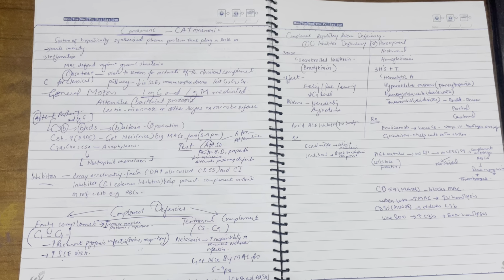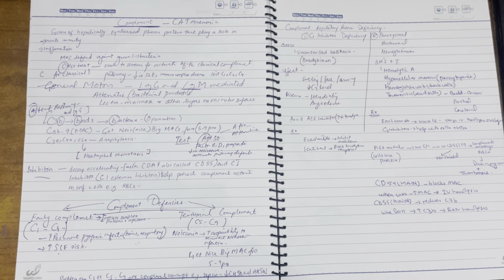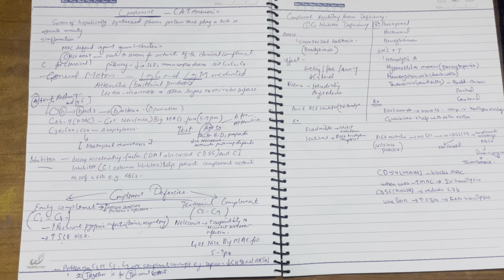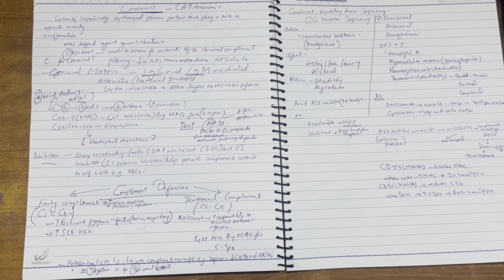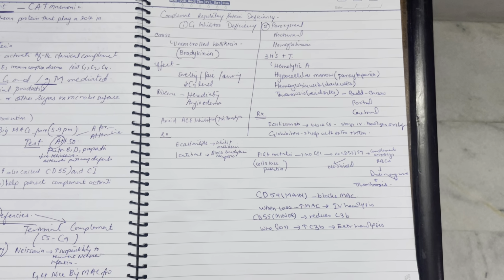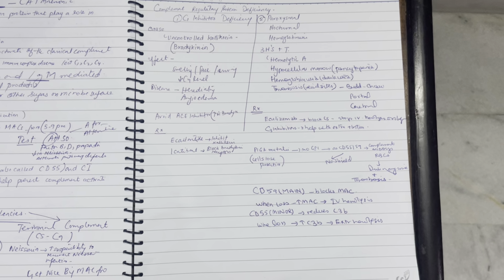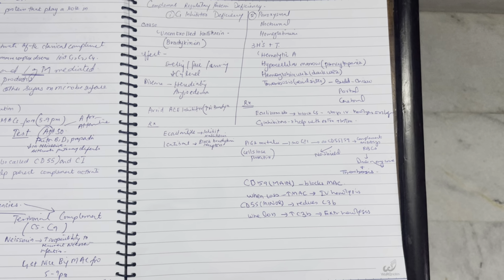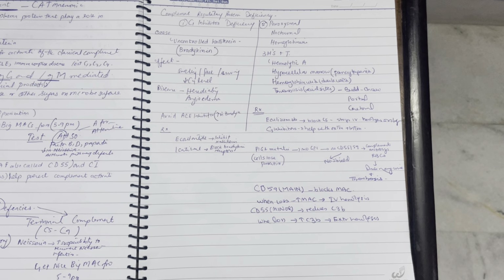Immunology Last Part | First Aid for Usmle Step 1 | Made easy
Struggling to memorize the huge amount of information in First Aid for the USMLE Step 1?

Whether you are a medical student starting your journey or a post-grad resident prepping for a high-stakes exam, this video is for you!

Today’s topic :-
complement pathway

In this series, we go Topic-by-Topic through the high-yield concepts you need to know. But we don't just read the book—we use ChatGPT as our ultimate study partner to break down complex pathophysiology into simple, "sticky" mnemonics and logical frameworks.

What you’ll get in this video:
✅ Simplified Concepts: No more rote memorization. We explain the "Why" behind the "What."
✅ AI-Generated Mnemonics: Custom, easy-to-recall memory hacks for the toughest tables and cycles.
✅ USMLE Focused: Targeted specifically for Step 1/Step 2 CK and PG entrance exam prep (PLAB, NEET PG, FCPS,Medical school exams).
✅ Efficient Learning: We maximize your "retention-per-minute" so you can study smarter, not harder.

Resources
First Aid for the USMLE Step 1
ChatGPT

Don’t forget to:
👍 LIKE if this helped you understand a concept better.